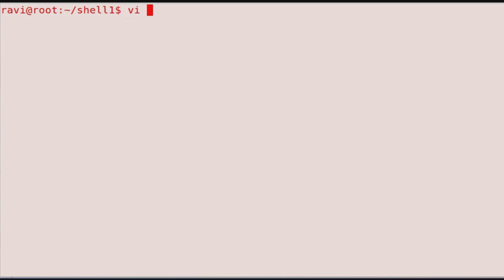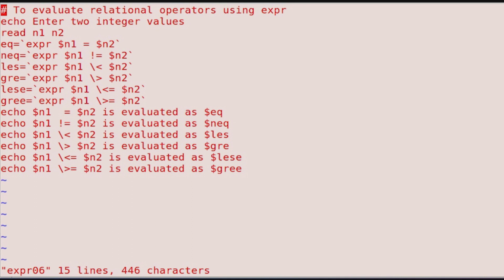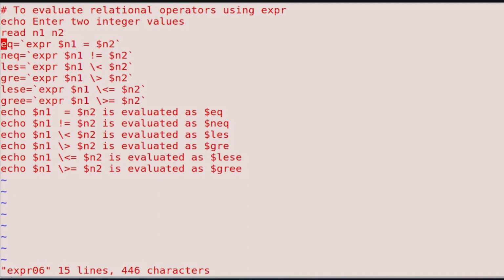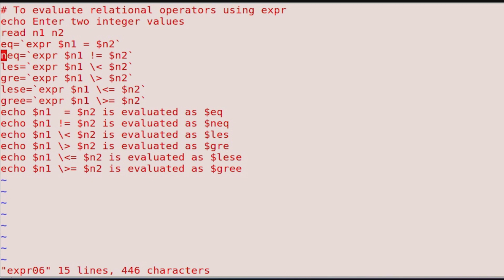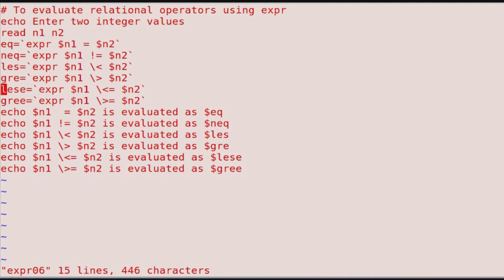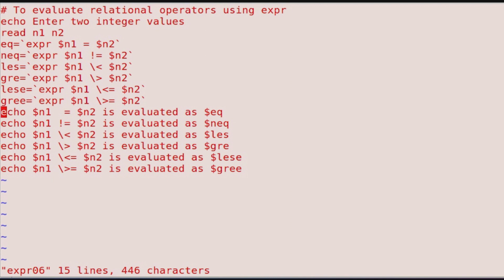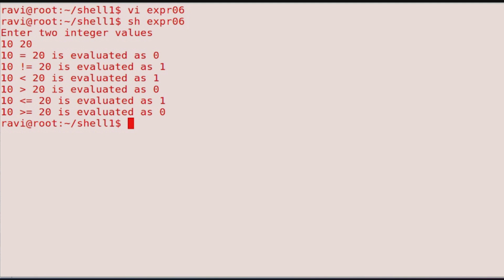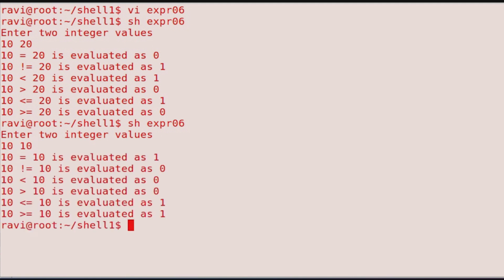Shell Scripting Demonstration: Performing Relational Operations with the expr Command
Explore the world of Shell Scripting and learn how to perform relational operations using the expr command in a UNIX environment.

In this tutorial, we will guide you through the essentials of relational comparisons in shell scripting, helping you understand how to compare values effectively within your scripts.

In this video, you will learn:

✔️ Syntax and usage of the expr command
✔️ Performing equality and inequality comparisons
✔️ Using greater than, less than, greater than or equal to, and less than or equal to operations
✔️ Writing shell scripts with relational expressions
✔️ Practical examples with step-by-step explanations

Follow along as we demonstrate how the expr command can be used to execute relational operations and create smarter, decision-making shell scripts.

Whether you are a beginner exploring shell scripting or an experienced user looking to sharpen scripting skills, this tutorial offers a clear and practical approach to mastering relational operations in shell programming.

🎯 Watch now and strengthen your UNIX and Shell Scripting skills with practical demonstrations!